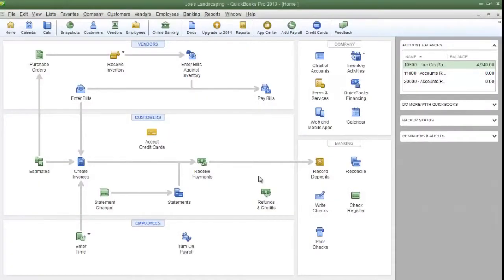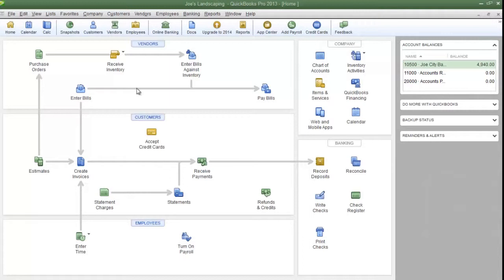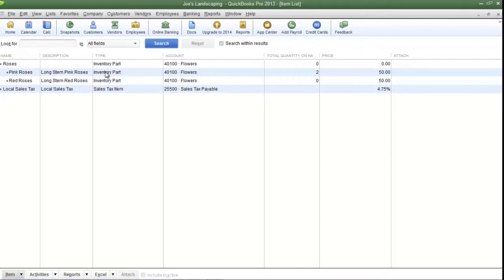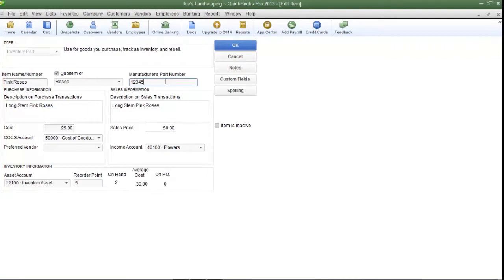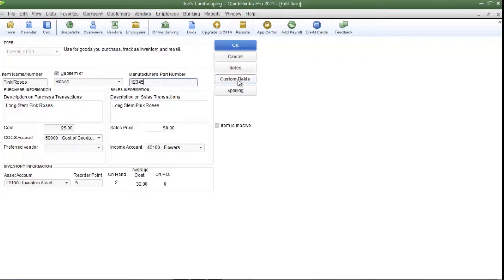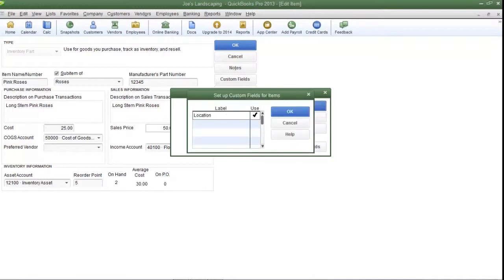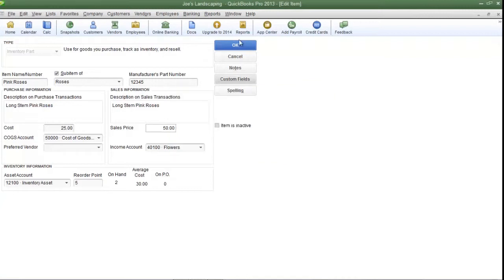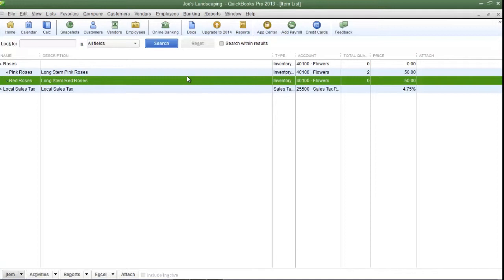Create A Custom Field - Free QuickBooks Tutorials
This free QuickBooks tutorial will show you how to create a custom field for inventory items. This field may be needed if you want to add additional information about the inventory that can't otherwise be added using QuickBooks' default fields. You can create a custom field to store any information needed. Be advised that any custom field that you create will appear on every item in your item list.